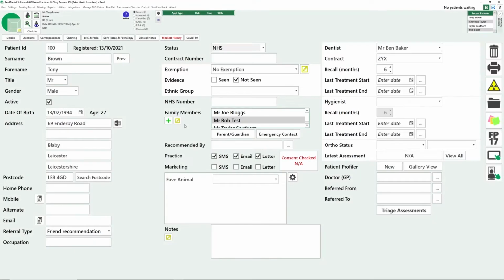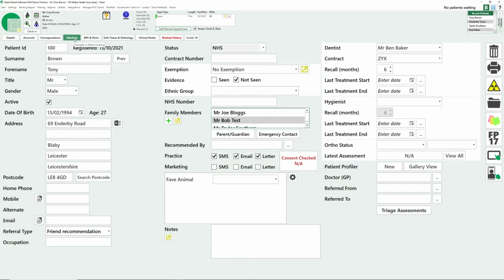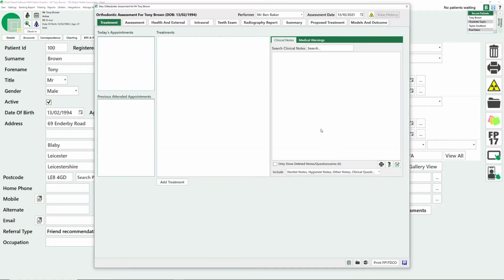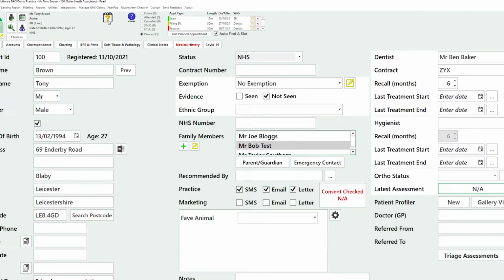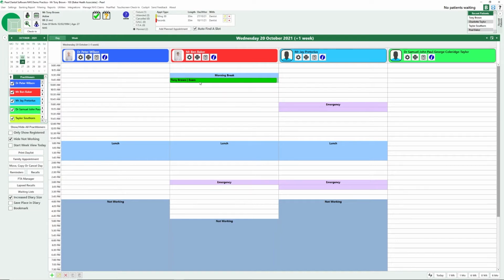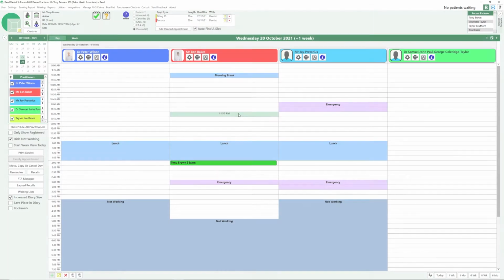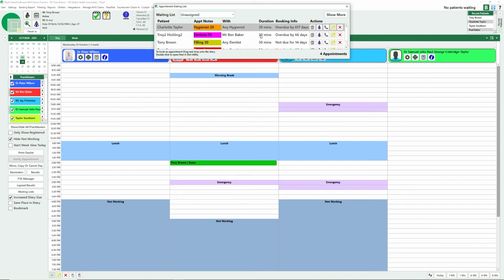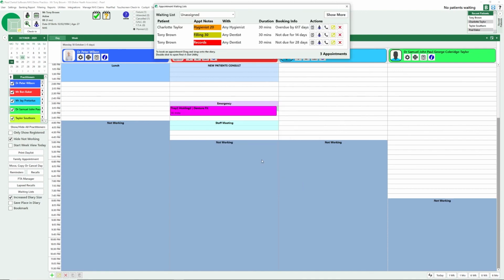Get started with Planned Appointments - Pearl Dental Software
Planned appointments help track future and ongoing treatment for patients by recording the expected treatment (Exam, Filling, Crown Fit etc), the relevant practitioner, and when it needs to be booked for. These Planned Appointments can also be added to separate Waiting Lists which we introduced in a recent update making it easier to priorities patient's treatment.

Below you can find our tutorial of the typical workflow to create a planned appointment and find suitable space in the diary quickly: